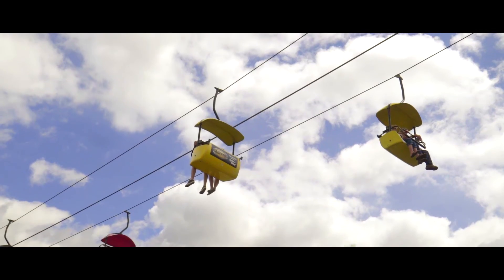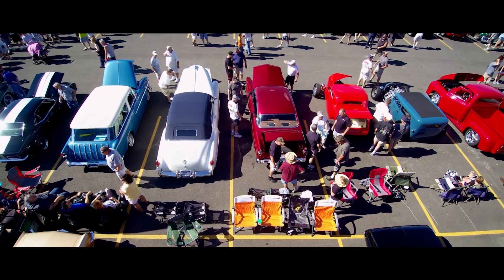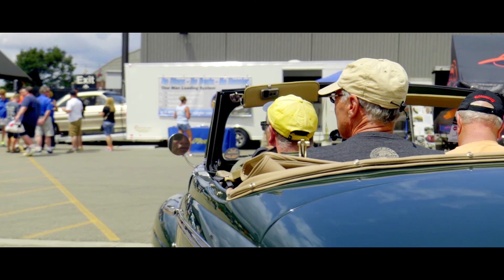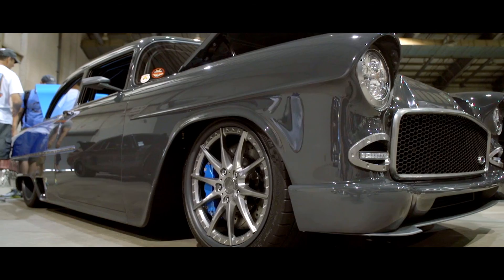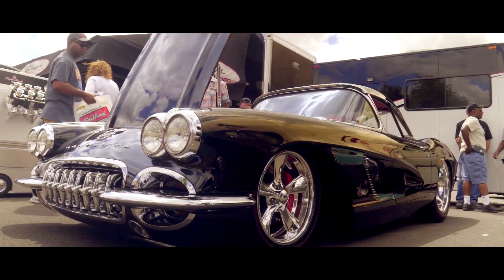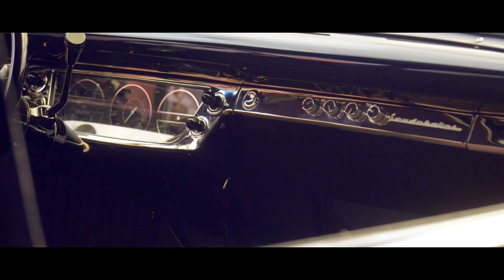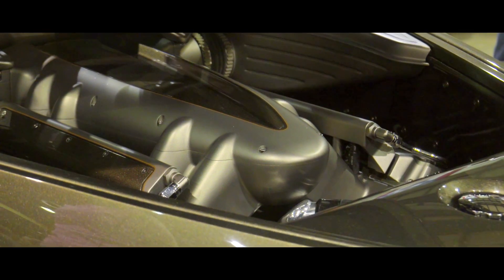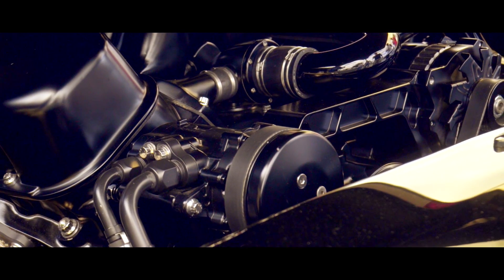2016 GoodGuys Nationals presented by Vintage Air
The Goodguys Rod & Custom Association Nationals was huge this year, and we got the chance to talk to some of our friends including Goolsby Customs, Alloway's Hot Rod Shop, Detroit Speed, Johnson's Hot Rod Shop, Rad Rides by Troy, Inc., Woody's Hot Rodz and country singer James Otto! Enjoy all the action from the show and autocross.